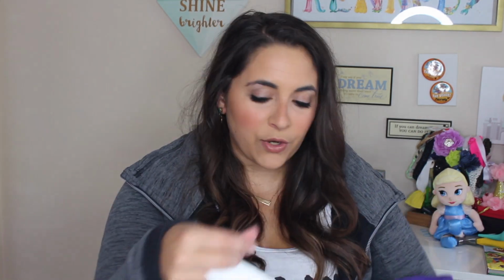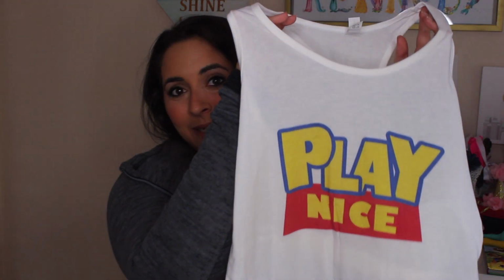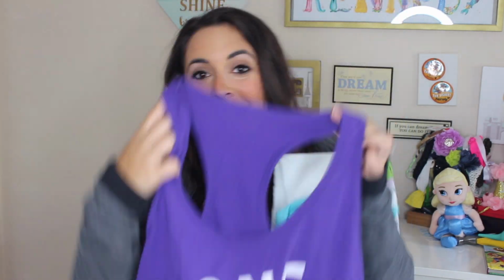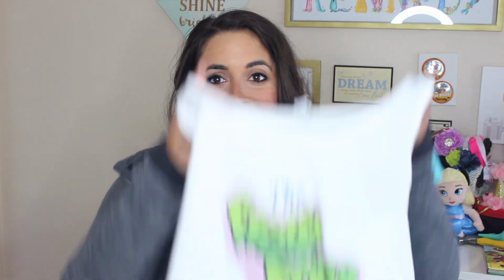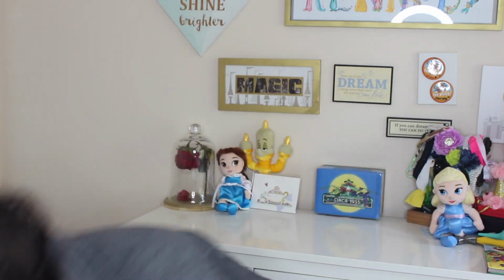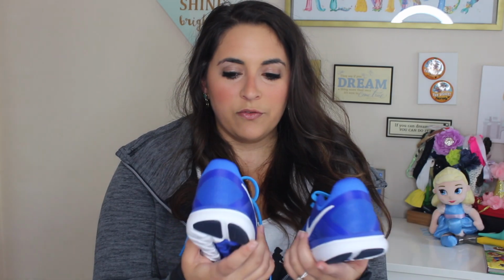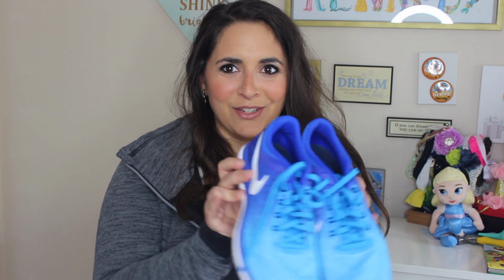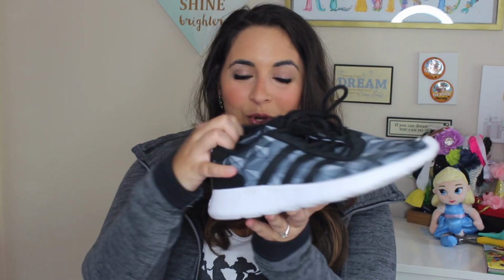DISNEY STYLE | What To Wear To Disney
Suggestions on What To Wear in Disney. Check out some of my favorites!